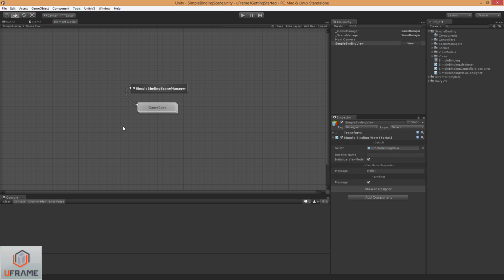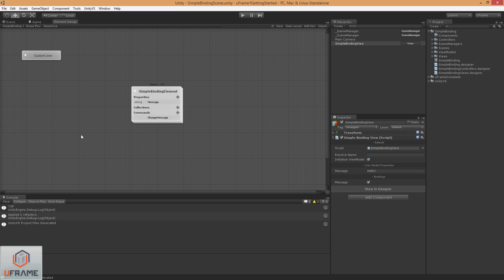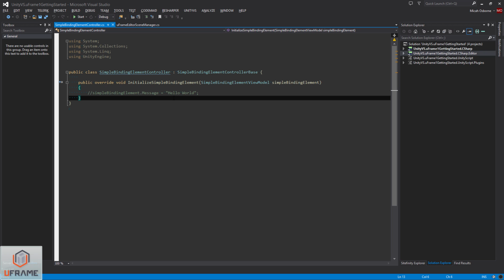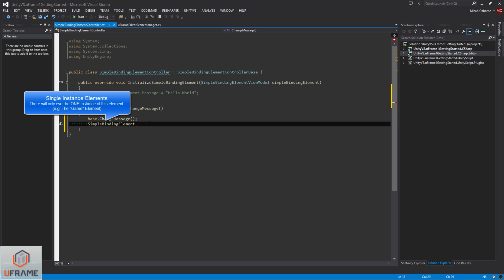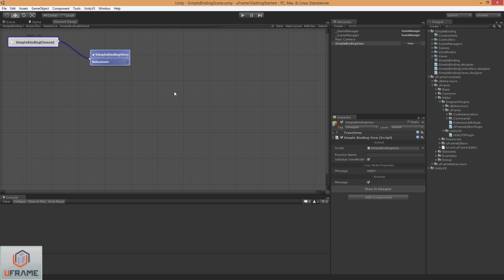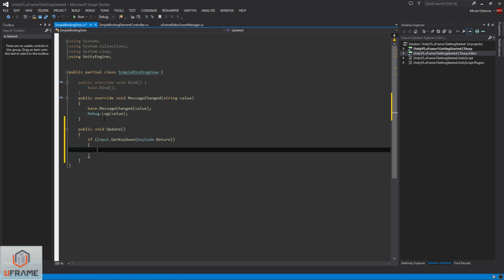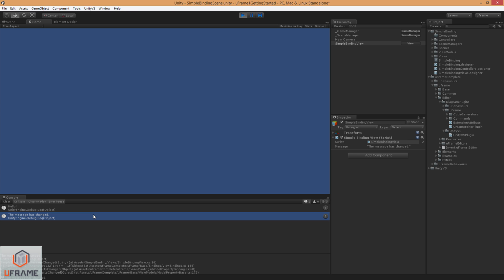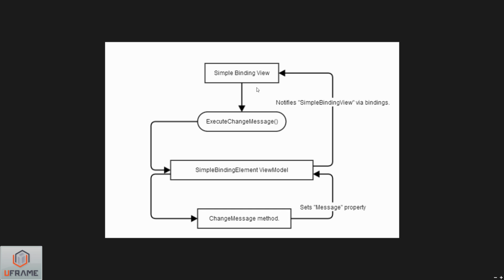Level 1 - Part 2: Using Element Commands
In this tutorial we will create a command on an element that modifies the message property we created in the first tutorial.